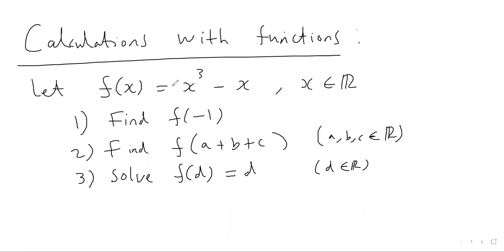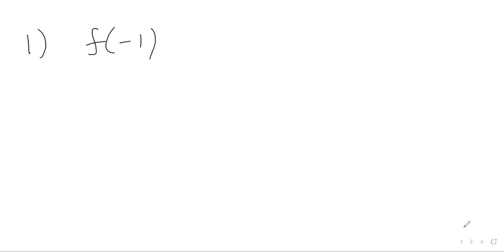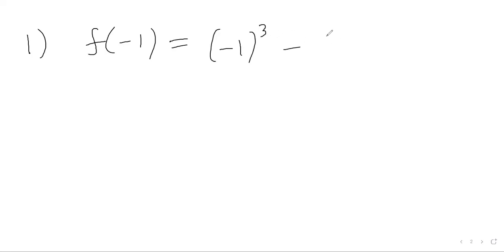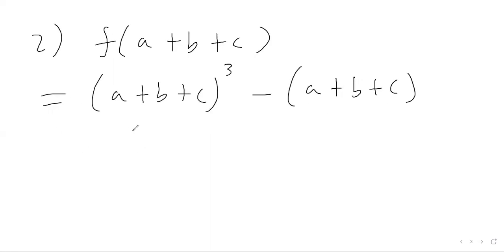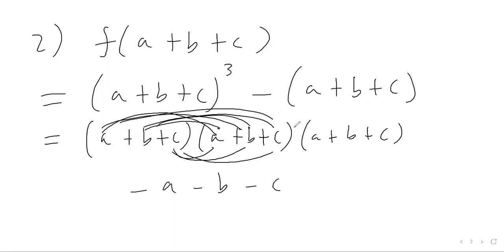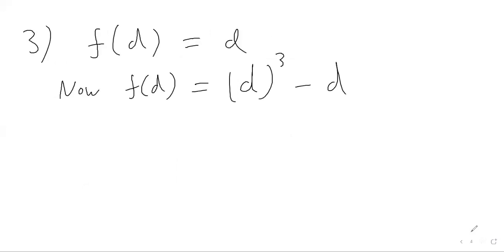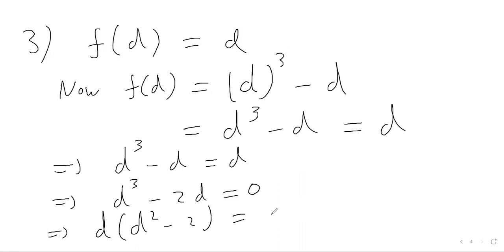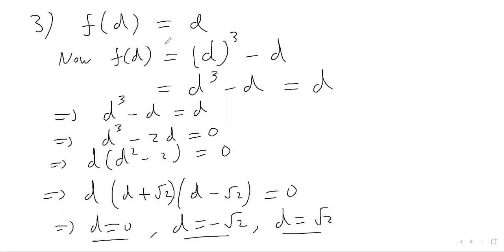34. HOW TO EVALUATE FUNCTIONS AND DO CALCULATIONS WITH THEM??? (A-level Maths, Pure Maths Video 34)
This is video 34 in my series of A-level Pure Mathematics videos. In this video, we remind ourselves from GCSE Maths / high-school mathematics how to evaluate functions at certain numbers or values. In other words, we remind ourselves how to substitute (or "plug in") inputs into our functions in order to get outputs. We also solve a cubic equation too.